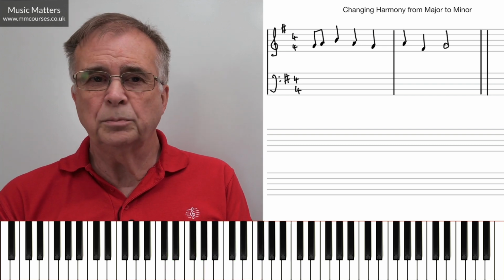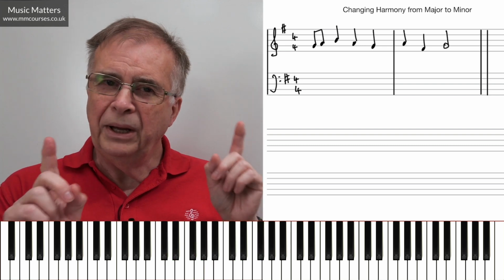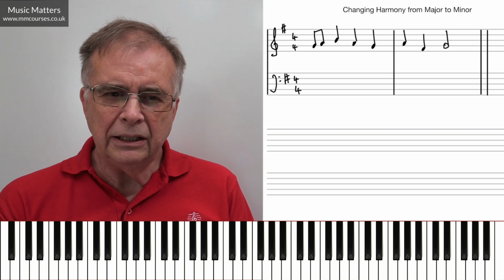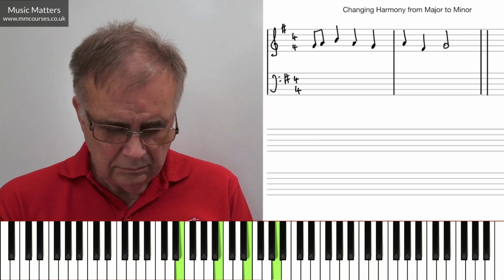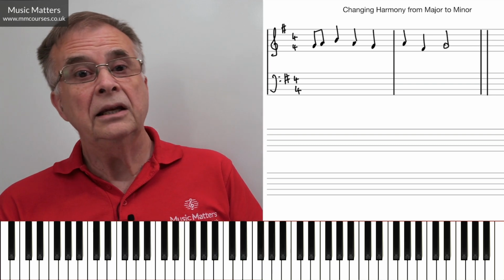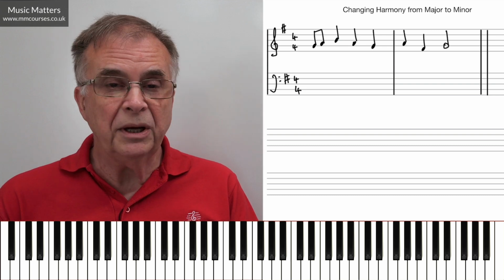Changing Harmony from Major to Minor - Music Theory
Discover how to harmonise the same melody in either a major key or a minor key. In many cases the implied tonality is obvious when one looks at a melodic line. Sometimes it isn’t entirely clear if a melodic phrase should be harmonised in a major key or in the relative minor. This music theory lesson starts with a melodic line and demonstrates how it can be harmonised equally successfully in both G major and E minor.

🕘 Timestamps
0:00 - Introduction to changing harmony from major to minor
0:22 - Working out the key of the melody
1:49 - Playing the melody
2:50 - Simple major harmony
4:39 - Advanced major harmony
10:14 - Playing the major harmonization
10:27 - Simple minor harmony
11:55 - Advanced minor harmony
15:40 - Playing both major and minor versions
16:09 - Conclusion